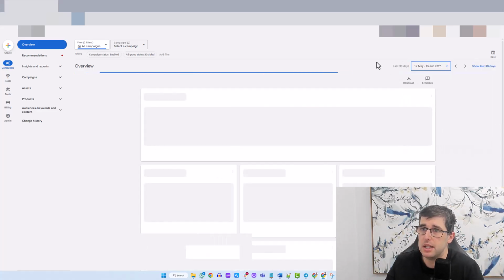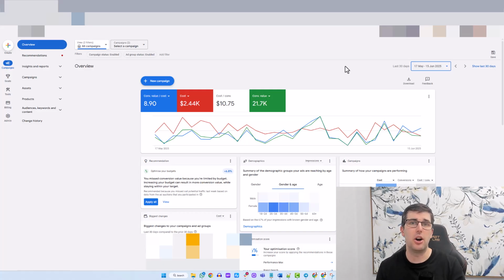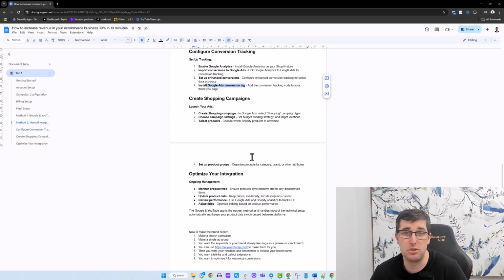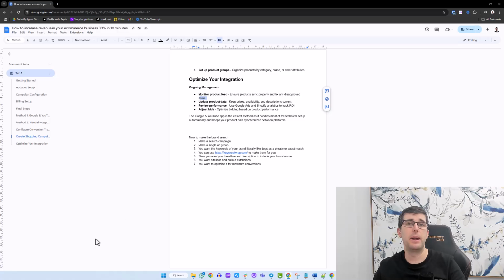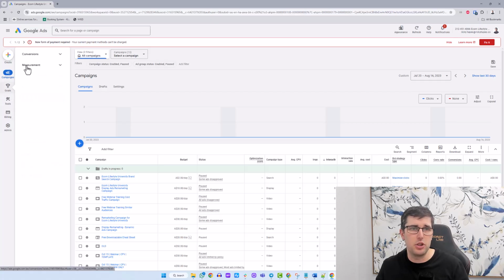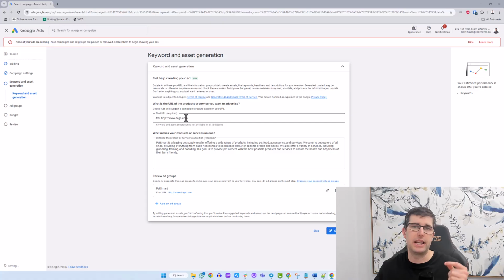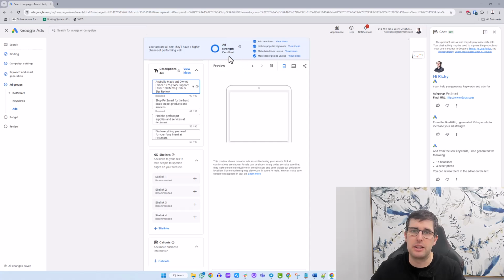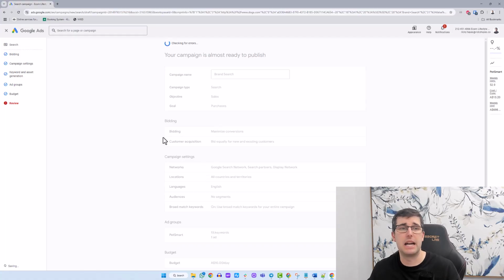Secret Method To EASILY BOOST Shopify Sales 30% in 15 Minutes Step-by-Step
🌟 Build a store in 60 seconds with Debutify AI Store Builder